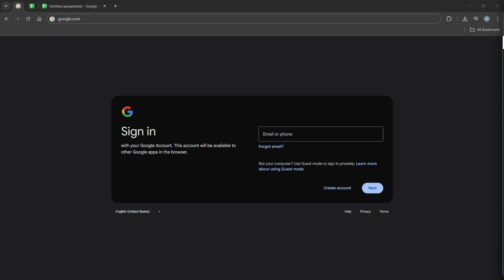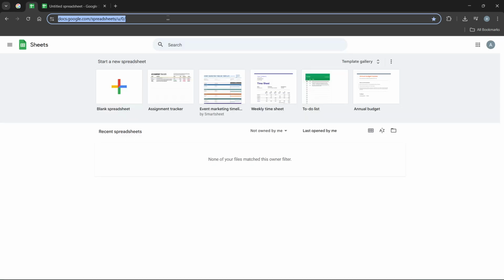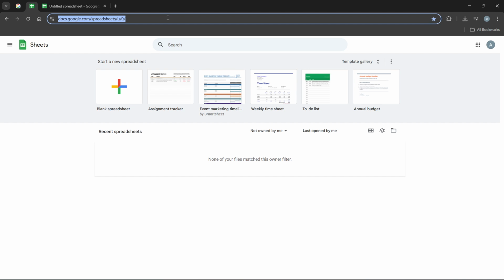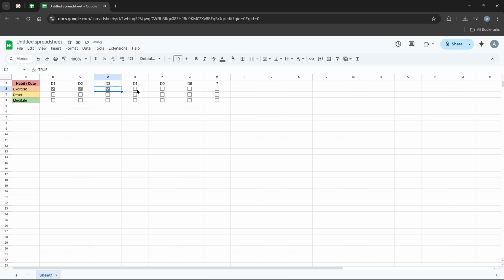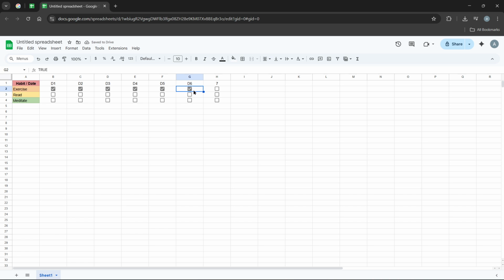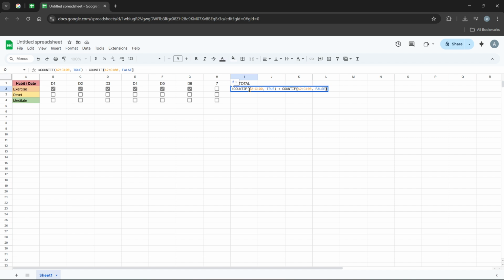How to count total check boxes in Google Sheets checklist